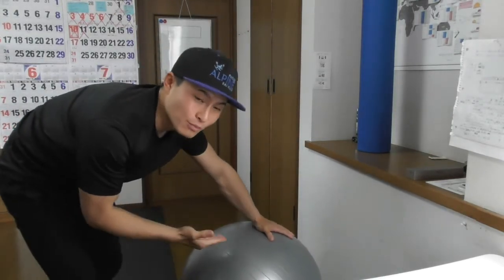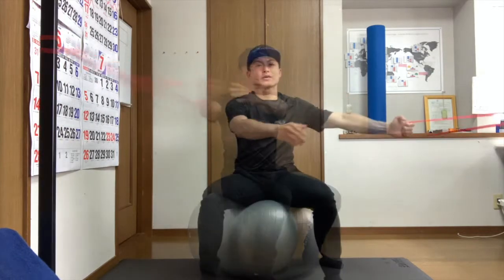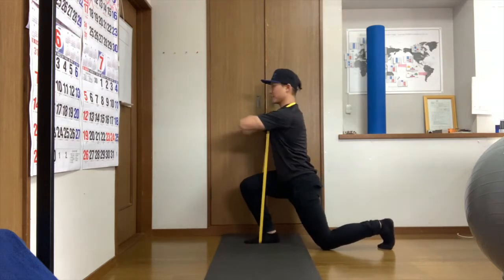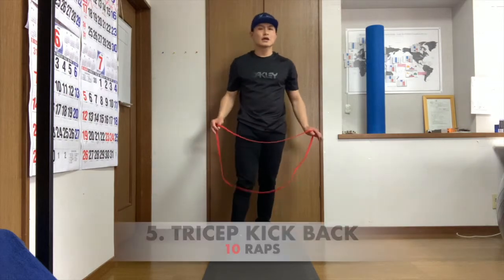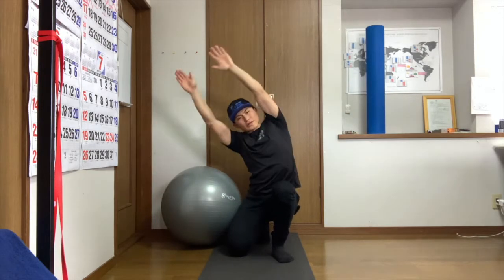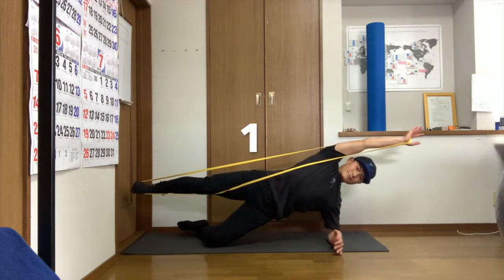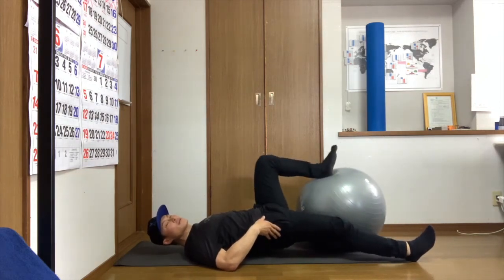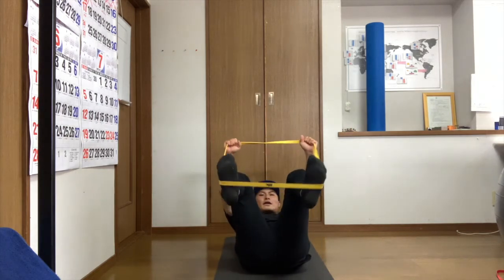For Alpine ski club balance training using resistance bands.